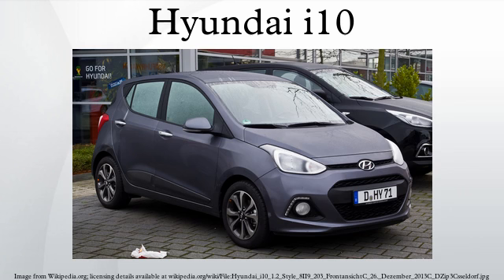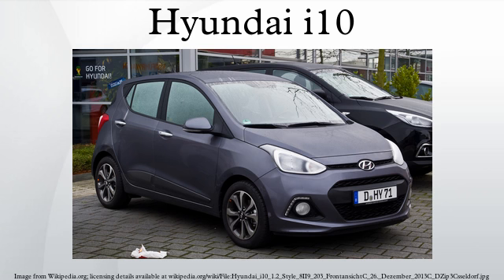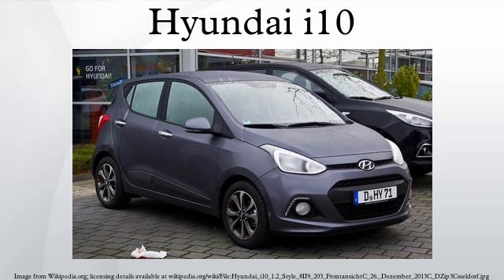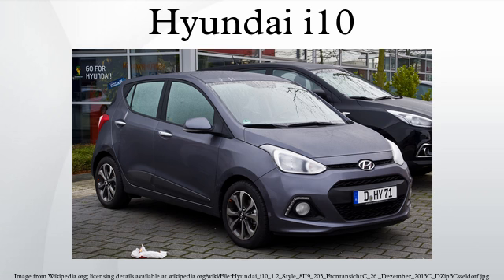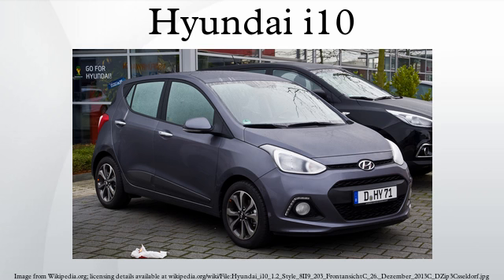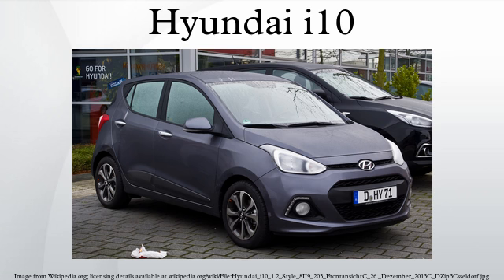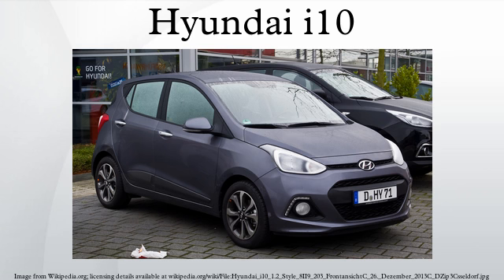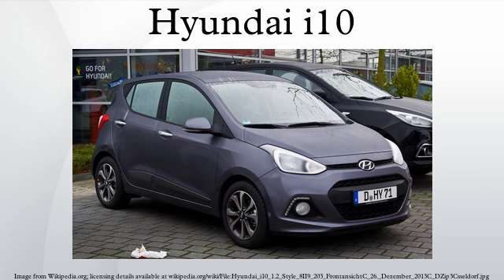Hyundai i10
The Hyundai i10 is a city car produced by the South Korean manufacturer Hyundai since 2007. It replaced the Hyundai Atos in the model line-up and is available only with a five-door hatchback body style.
The second generation of the car was presented in August 2013 and released in early 2014. A slightly larger version, developed for the Asian market, was released in September 2013 as the Grand i10.